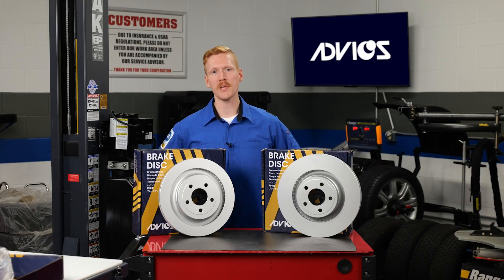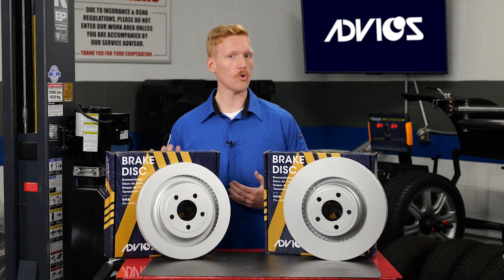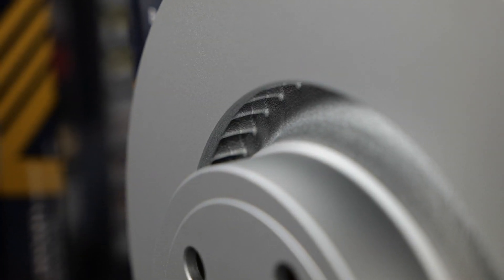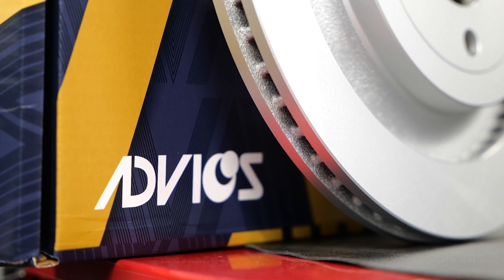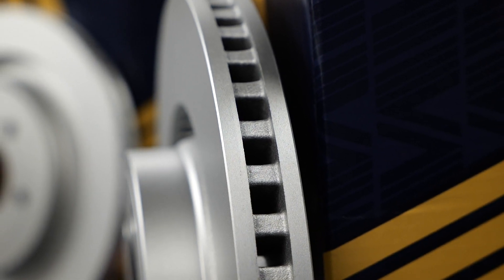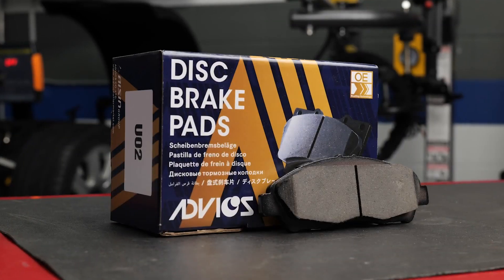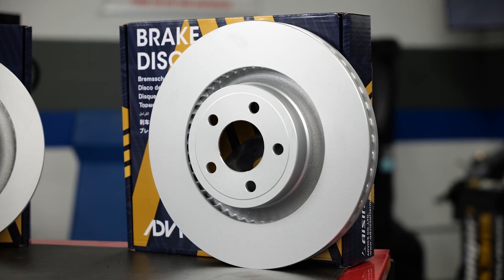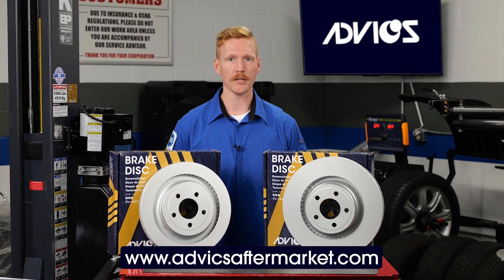Advantages of High Carbon Rotors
Higher carbon content in brake rotors improve heat diffusion and reduce instances of rotor warping and thermal cracking. This means that certified high carbon content rotors, like those offered by ADVICS, are the best option for your customers.